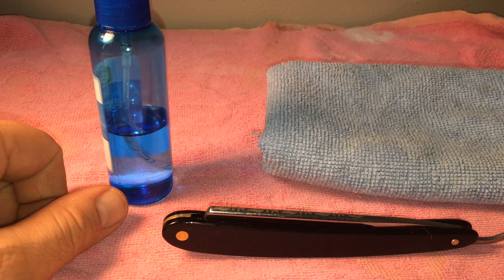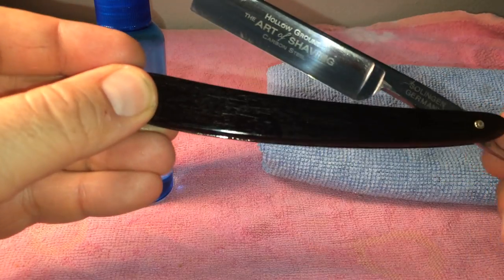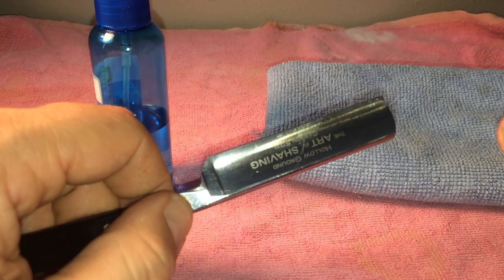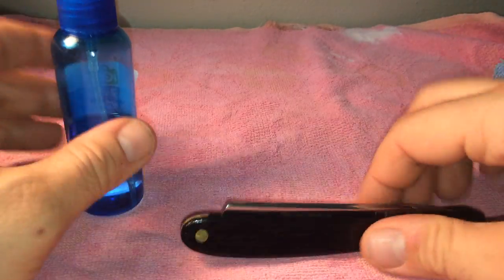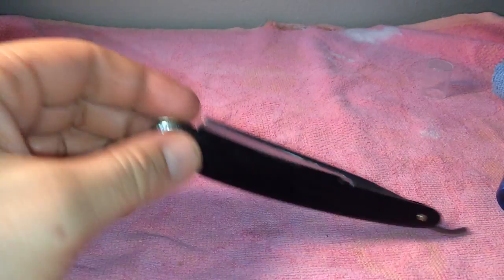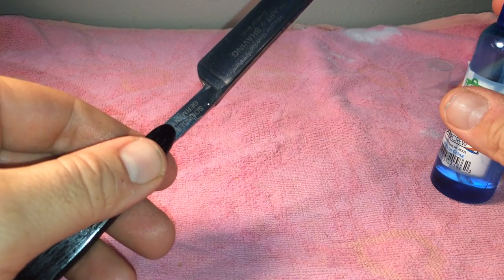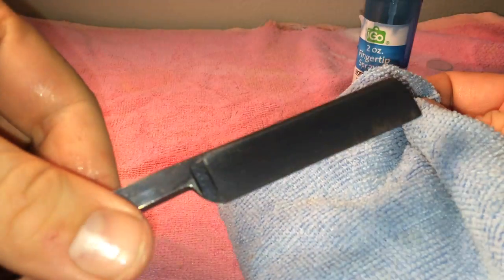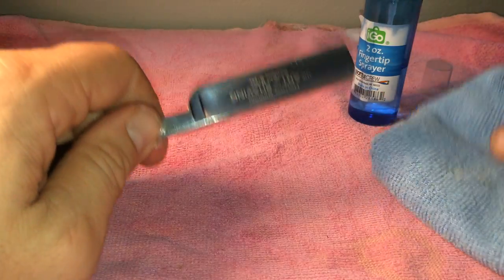How to Properly Oil Your Straight Razor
Just a short video on how I oil and remove oil from my straight razors.